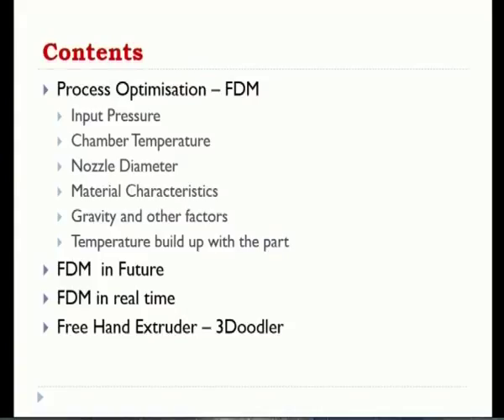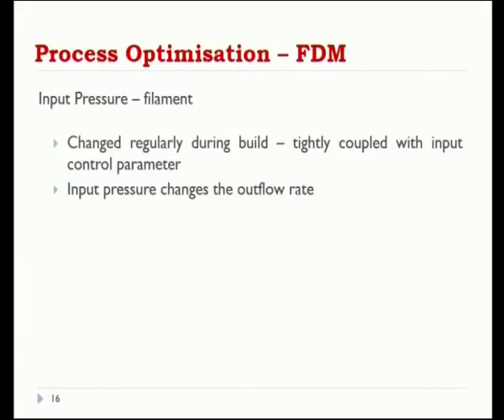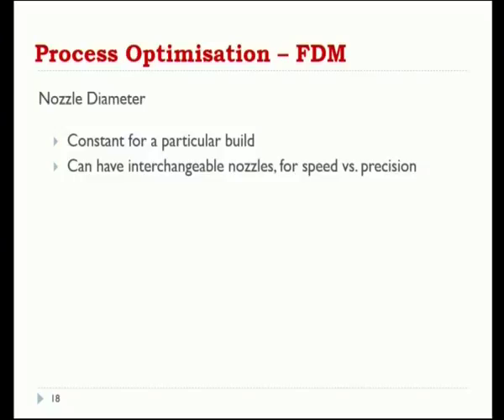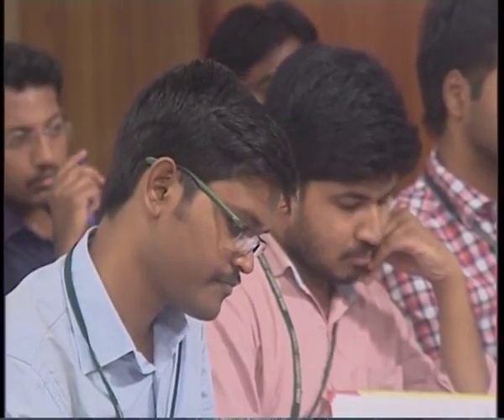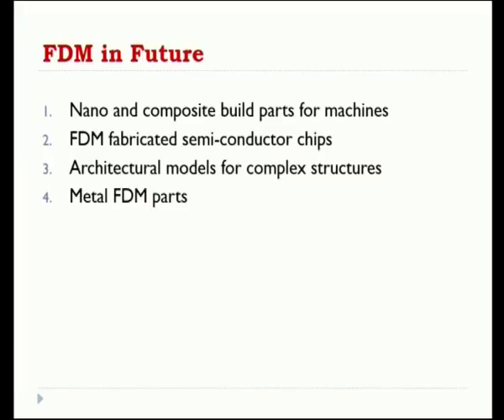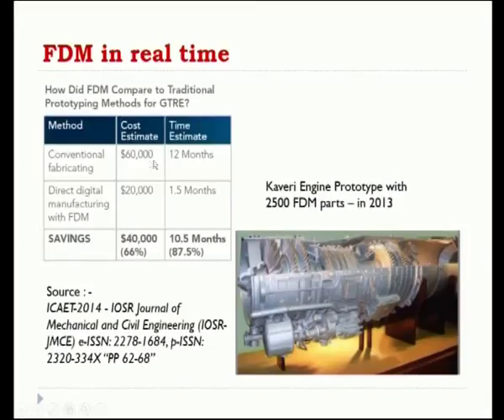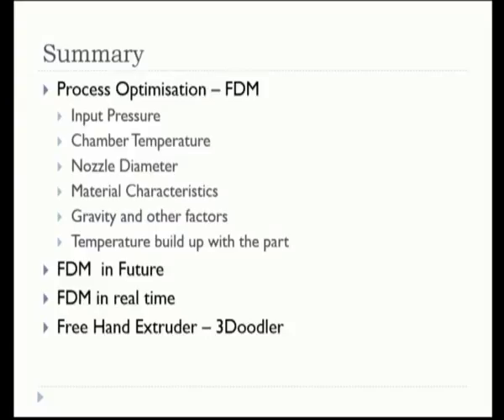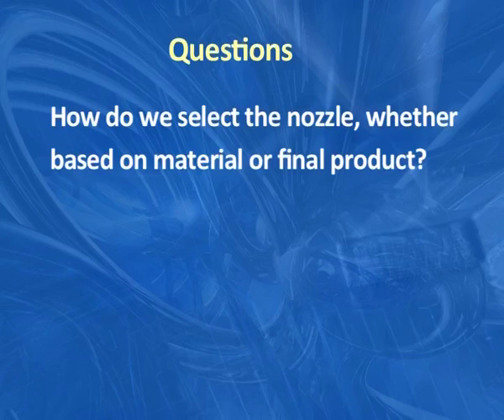Fused Deposition Modeling (FDM)– II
Subject:-Polymer Science
Course Name:-Additive Manufacturing